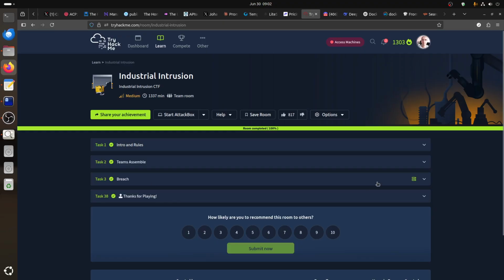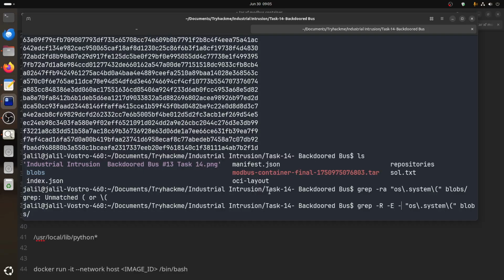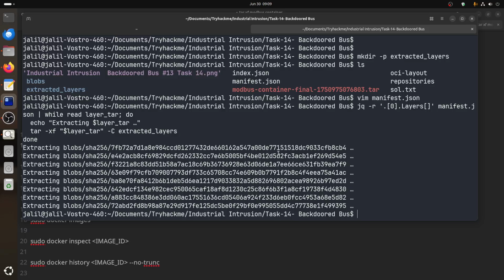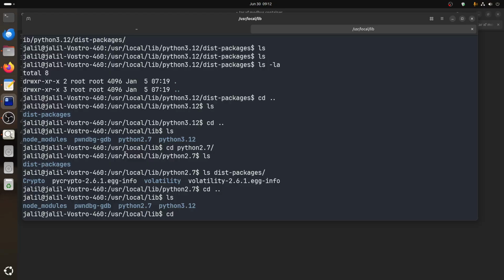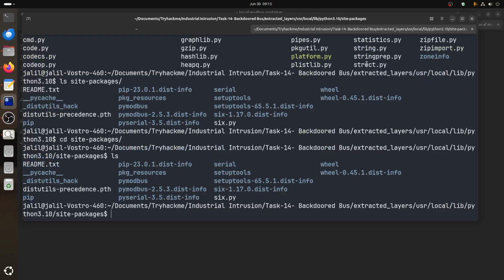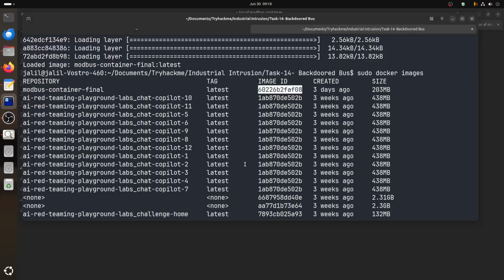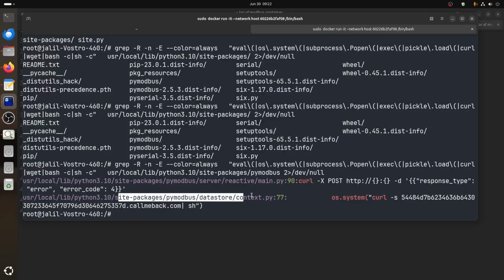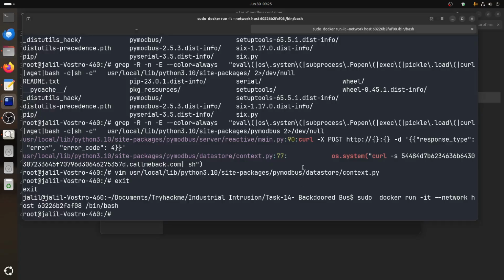Task 14 - Backdoored Bus | TryHackMe: Industrial Intrusion CTF | Finding a Docker Backdoor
😸You get access to container image, and your task to find the backdoor.

🔍 In this video, I solve a Backdoored Bus CTF challenge where a backdoor was hidden in a Python Modbus server. Here’s how I found the flag

Steps Covered:

1️⃣ Extracted the Docker image (tar) manually to analyze layers.
2️⃣ Used grep to search for malicious code (os.system, eval).
3️⃣ Found the backdoor: A curl command with a base64-encoded domain (54484d7b... = THM{...}).
4️⃣ Decoded the flag using cyberchef

😸Key Takeaways:😸

    Why static analysis sometimes beats dynamic testing.
    How Docker image layers hide secrets (and how to extract them).
    The importance of searching for obfuscated strings (hex, base64).

🔧 Tools Used:

    jq, tar, grep, Docker